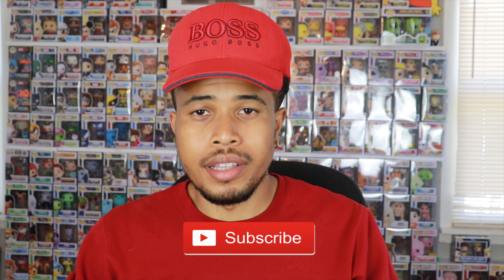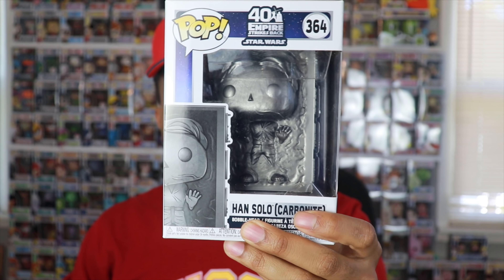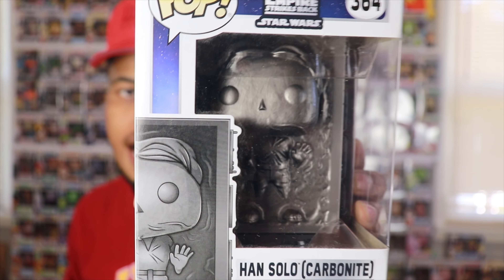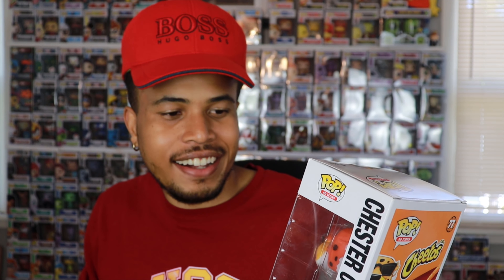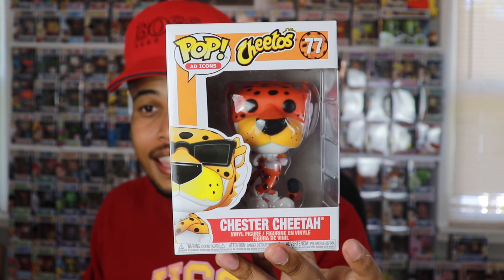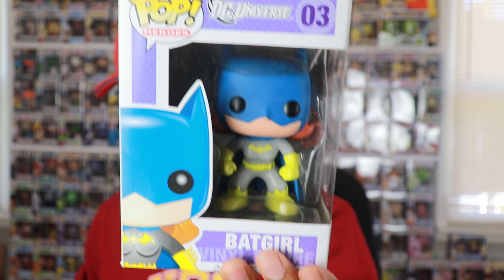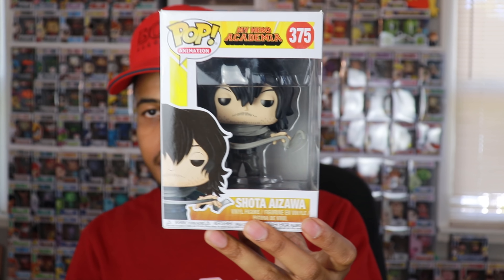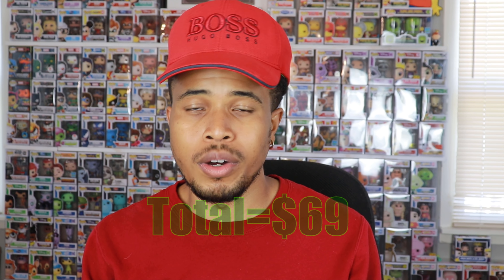This Has NEVER Happened Before! Spastic Collectibles Funko Pop Mystery Box Unboxing!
Check out the newest additions to my Funko Pop Collection. See if Spastic Collectibles has added any grails to my Funko collection.

ThePopSavage

Looking for available Funko Pops from mystery boxes?:

Popsavage.shop

If you'd like to send me something:
Aaron